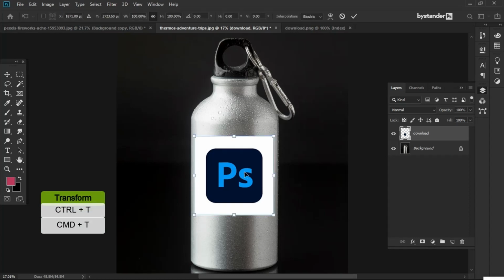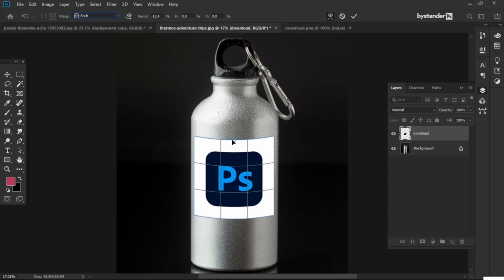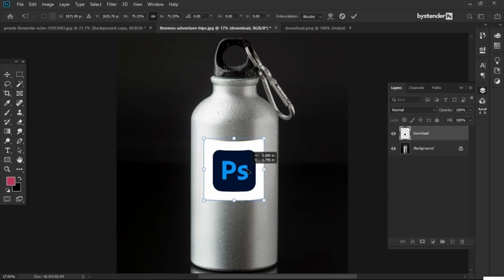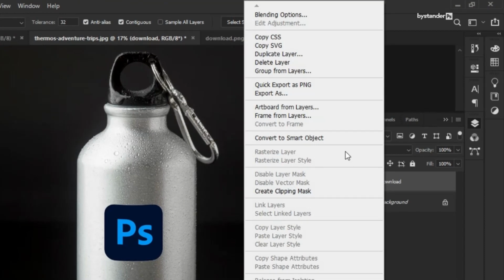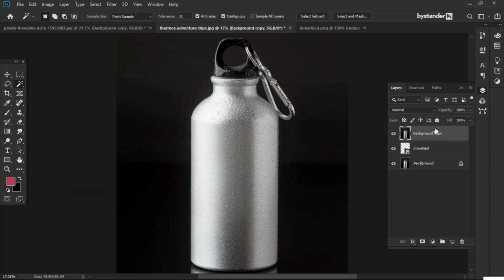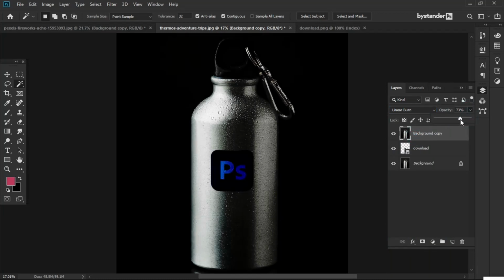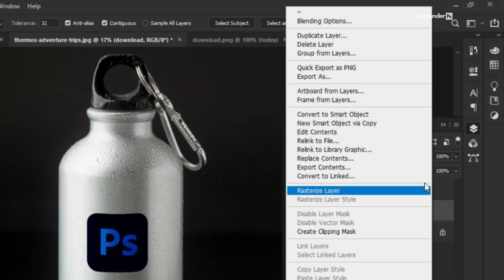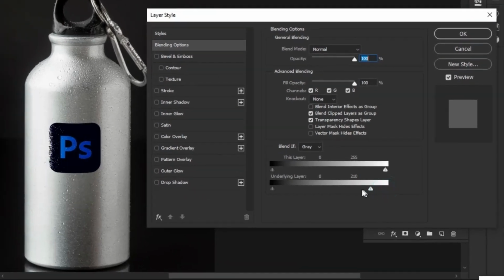Add Your Logo ANYWHERE in Minutes with Photoshop!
Learn how to easily add your logo on any surface in Photoshop with this step-by-step tutorial. Perfect for branding and design projects!

►SOFTWARE USED IN THIS VIDEO:
1) Adobe Photoshop cc 2019 (Content)